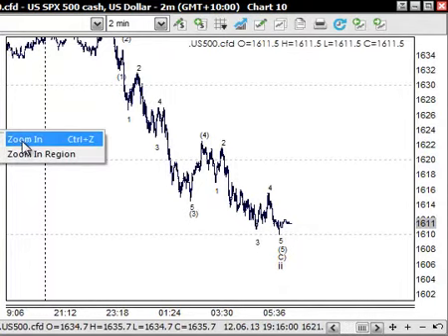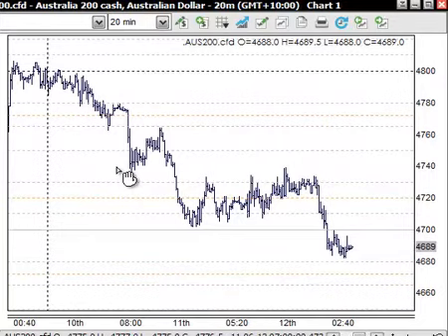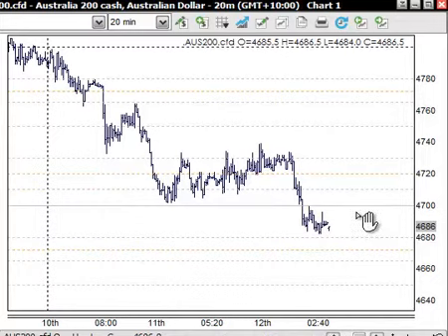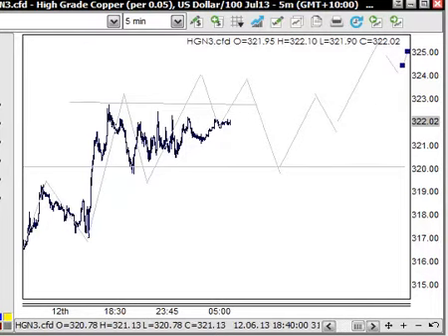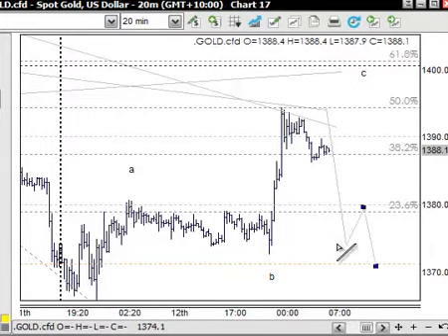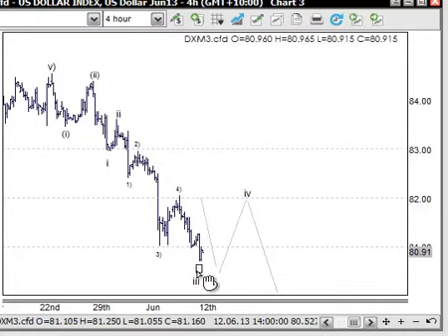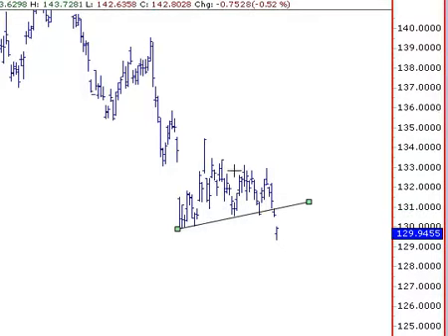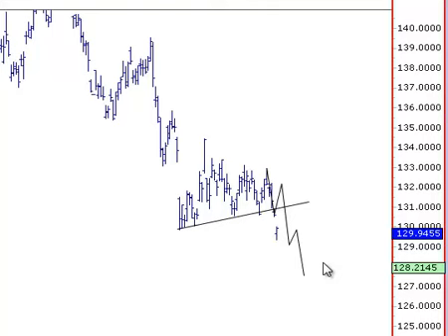CFD Trading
TradingLounge CFD Trading technical analysis report using elliott wave and trading levels for intraday global makret drivers.